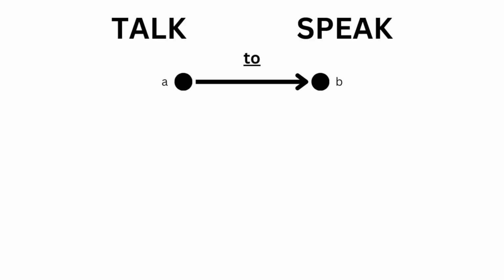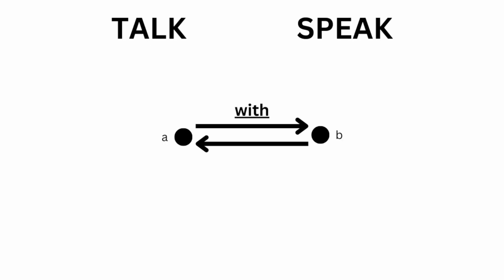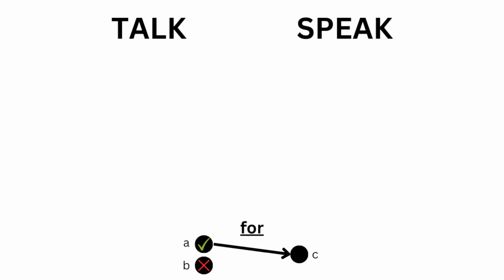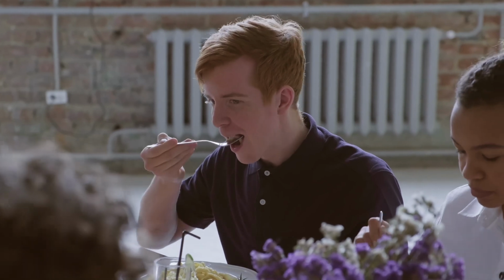AVOID MISTAKES MADE BY KEVIN AND LIZA | 3 tools to correct your teachers | Speak or Talk in English?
In today's video we will discuss the words 'talk' and 'speak,' and I will show you three tools that you can use to check if your English teacher is correct or incorrect.

⏳  VIDEO CHAPTERS⏳
01:14 A story about two teachers.
04:11 Stefanie
04:34 Douglas Holtz-Eakin
04:57 Pellegrino Riccardi
05:31 Michael Connor
06:13 Clarence Thomas
06:43 Luke
07:36 Ngram Viewer
08:22 ChatGPT
08:46 YouGlish
09:44 Talk or speak
11:40 Prepositions "to"
11:58 Prepositions "with"
12:35 Prepositions "about"
13:02 Prepositions "for"

🚀 Level Up And Show The World The Best Version Of Yourself
🟢 Shockingly Great English to Impress Your Boss in 8 Simple Steps